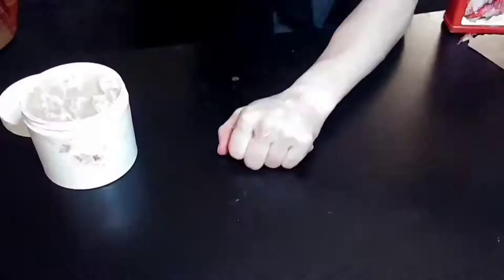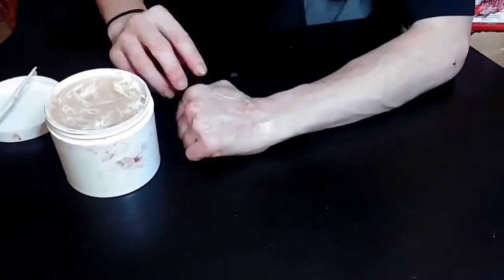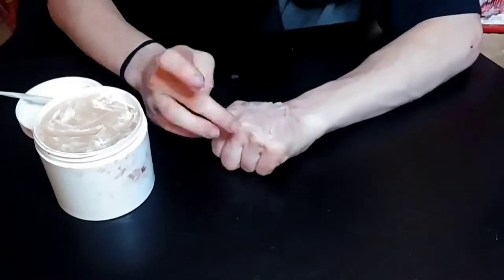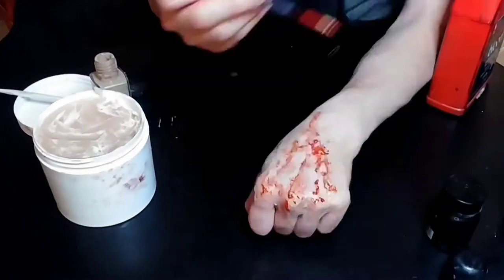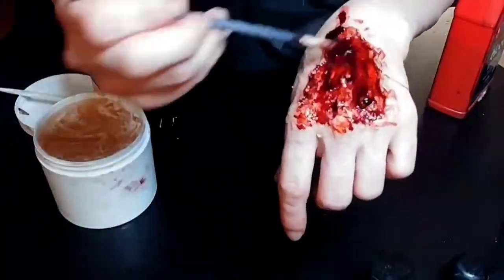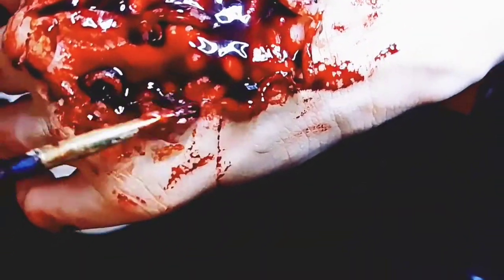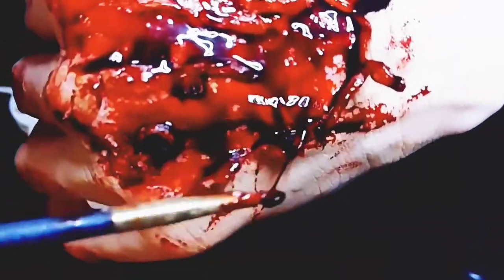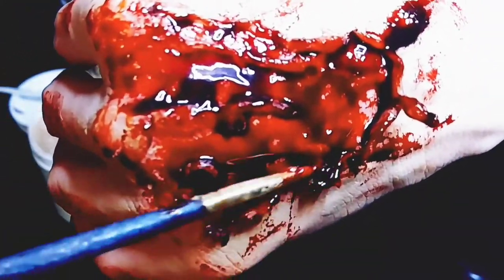FX Wound tutorial - VERY EASY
Hi guys today were doing a short and sweet video of a FX WOUND with just 5 ingredients and in this 90 second video!

YOU WILL NEED:

- Prosaide (optional)
- Scar wax
- Grease paint or alcohol activated paints (water based paint doesn't stick to the wax very well)
- Liquid foundation that matches your skin tone (or you can use grease paint that matches)
- Fake blood
- Vaseline (OPTIONAL, so scar wax doesnt stick to your fingers)

1. use prosaid to help the scar wax last longer and stick better to your skin. just apply it (and let it dry) before you apply the scar wax.

2. Mold your scar wax for what ever wound you would like. Rub the edges to your skin to blend in.
(use Vaseline it helps ALOT)

3. Apply your liquid foundation all over your scar wax and the surrounding area to blend in.

4. Use your grease paint or alcohol activated paints to add bruising, depth or what ever you want too.

5. Add blood inside your wound.

6. Show off your awesome FX art work!